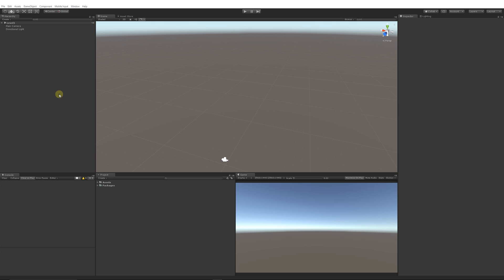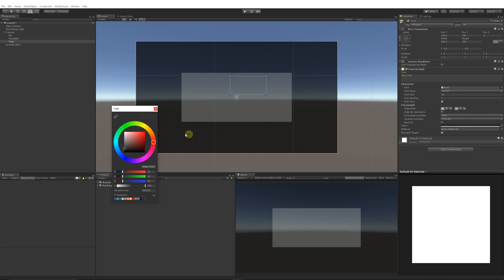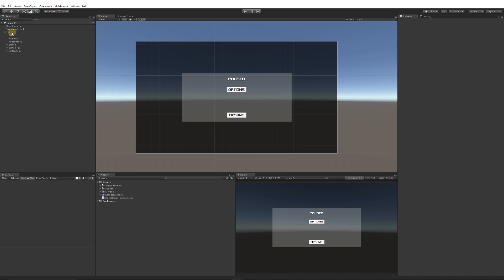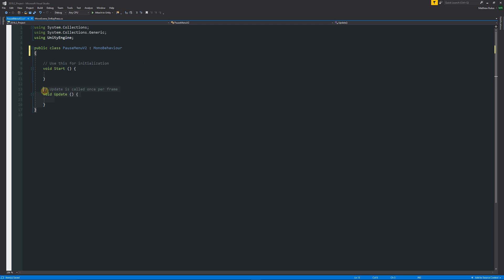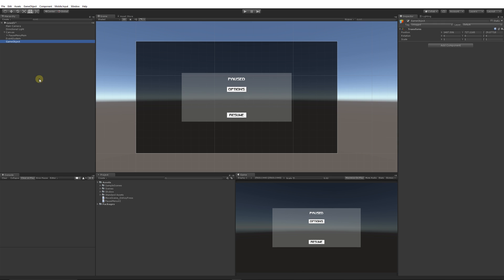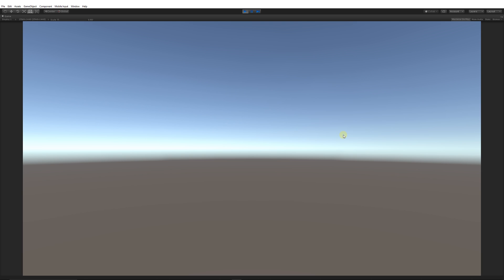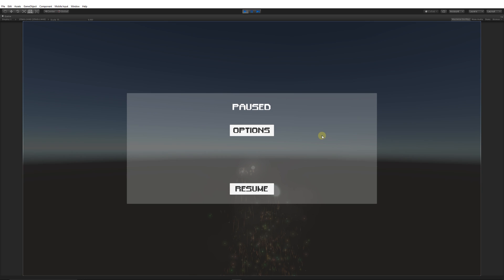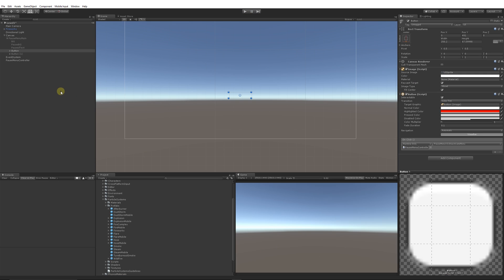SIMPLE PAUSE MENU in Unity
I show you how to create a simple pause menu in Unity using C#, I show you how to create the basic UI, pause and resume the game and includes specific features for this functionality!